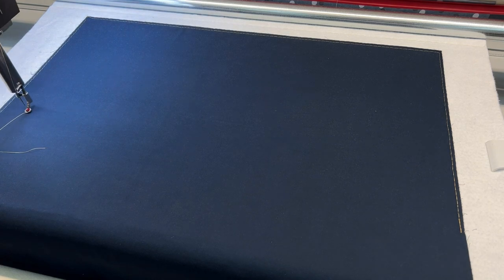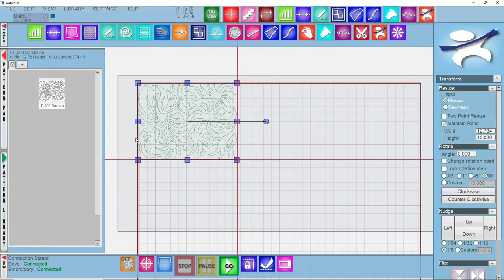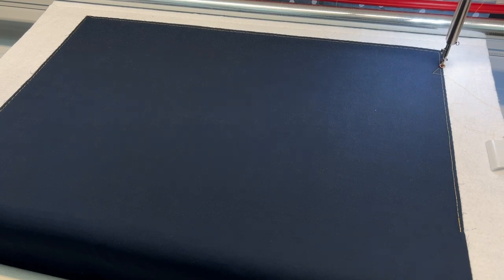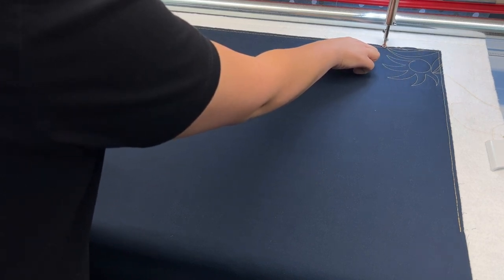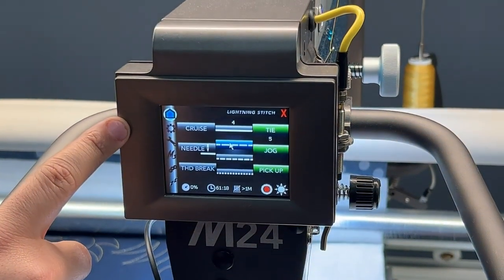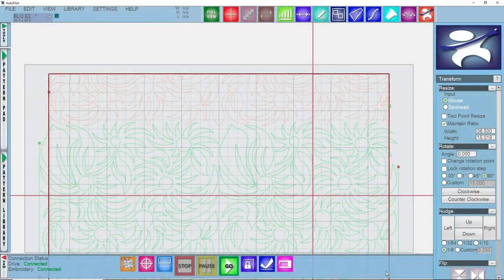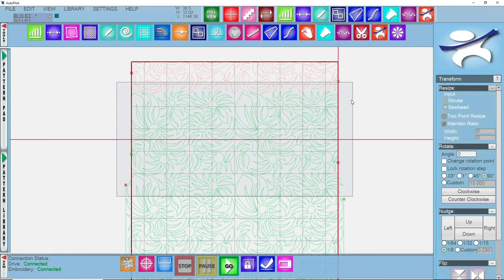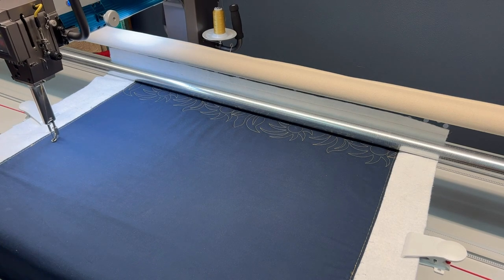INNOVA AutoPilot Training Mach 3 - HOW TO: Edge-to-Edge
Welcome to Basically Longarm Quilting, featuring the INNOVA AutoPilot Mach 3! In this episode join Corey as he explains how to complete an Edge-to-Edge quilt with the software:)

E2E Pattern:
Dandelion by Linda V. Taylor